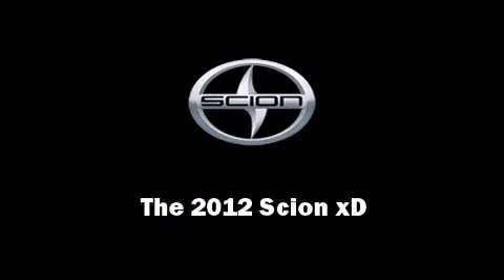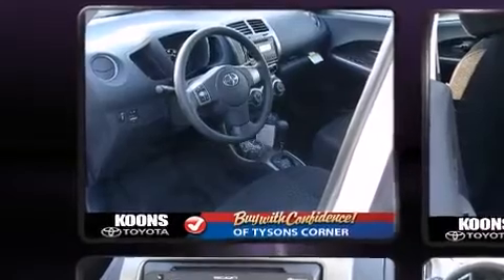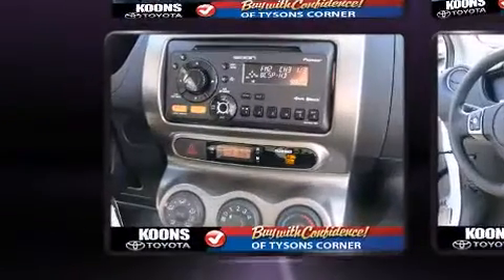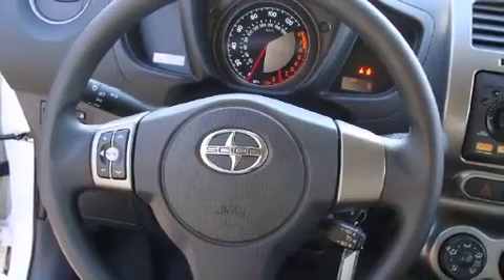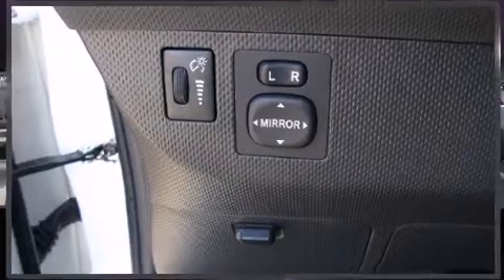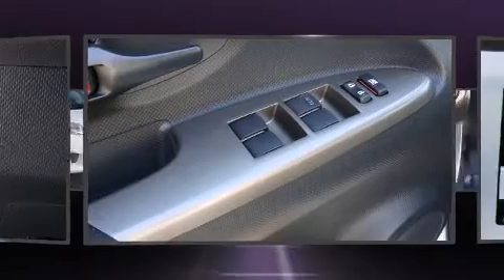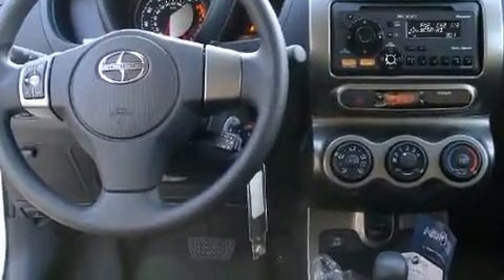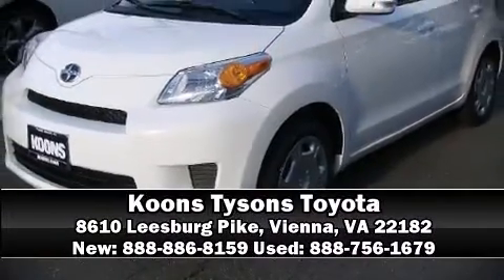2012 Scion xD in Vienna, VA 22182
Familiarize yourself with the 2012 Scion xD. This 4 door, 5 passenger hatchback will allow you to take command of the road with confidence! It features a front-wheel-drive platform, an automatic transmission, and a 1.8 liter 4 cylinder engine. Top features include a split folding rear seat, a trip computer, power door mirrors, power windows, remote keyless entry, cruise control, rear wipers, and air conditioning. Storage solutions are integrated throughout the interior, demonstrating thoughtful attention to detail Audio features include a CD player with MP3 capability, steering wheel mounted audio controls, and 6 well positioned speakers. Passenger security is always assured thanks to various safety features, such as: head curtain airbags, front SIDE impact airbags, traction control, brake assist, anti-whiplash front head restraints, a panic alarm, and ABS brakes. Various mechanical systems are monitored by electronic stability control, keeping you on your intended path. Our sales reps are knowledgeable and professional. We'd be happy to answer any questions that you may have. Come on in and take a test drive!